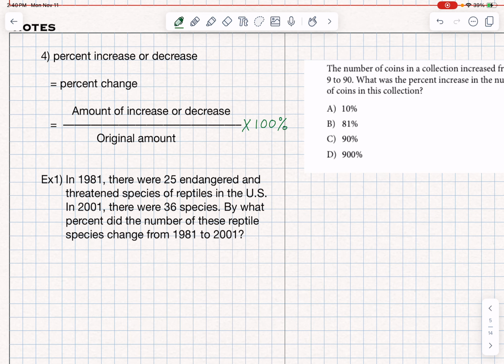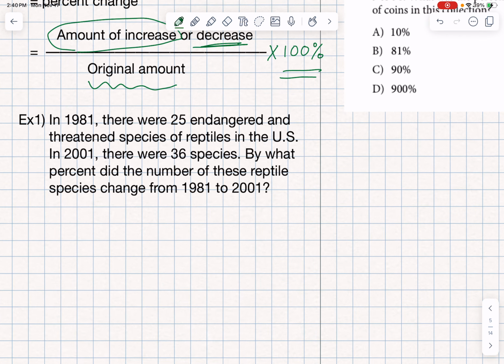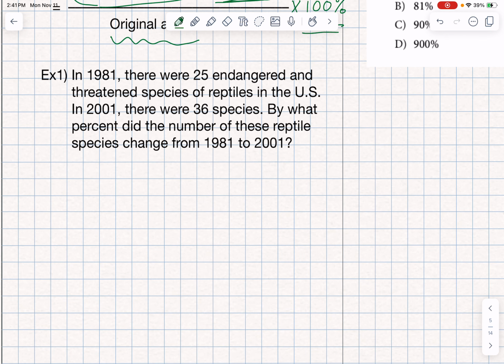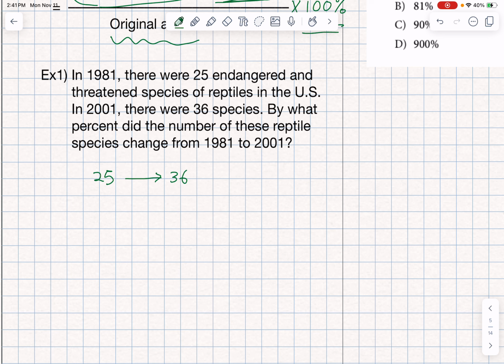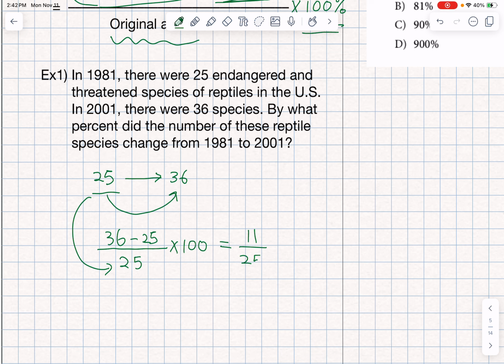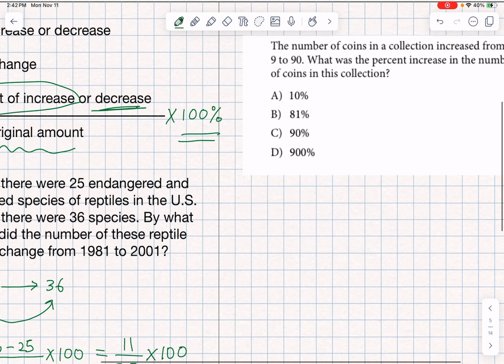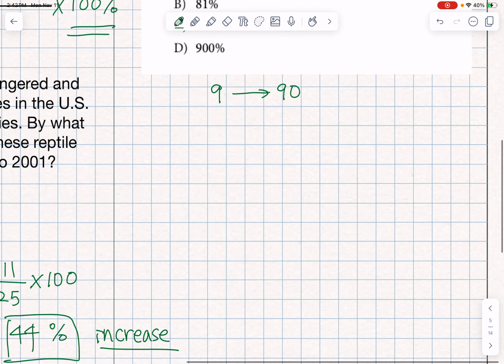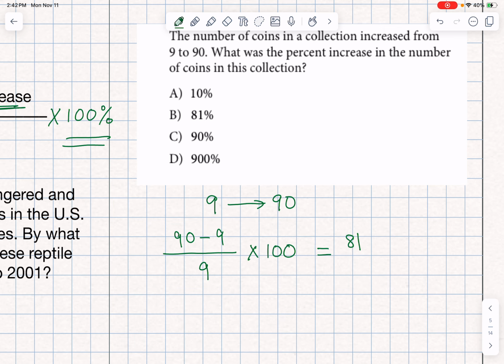How to Solve Percent Increase and Decrease Problems for the SAT | Step-by-Step Guide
Master percent change problems for the SAT Math section with this step-by-step tutorial! In this video, I’ll show you how to calculate percent increases and decreases using real SAT-style examples. Learn how to set up the formula for percent change and apply it confidently to solve questions about population changes, collections, and more.

Perfect for SAT prep and building your math problem-solving skills!